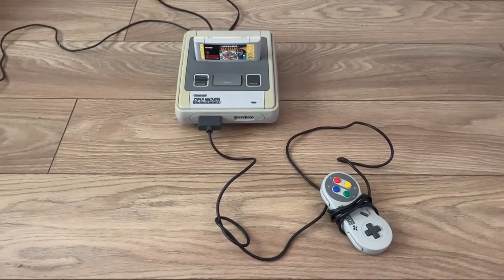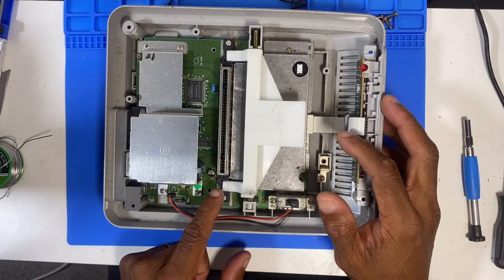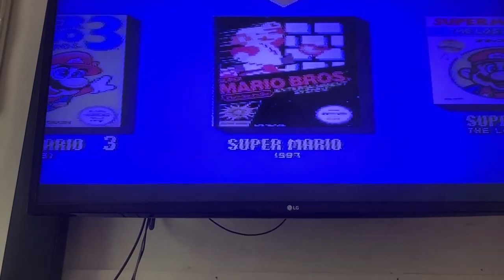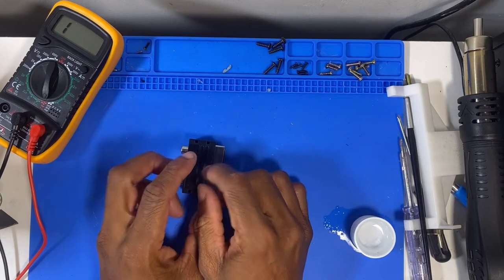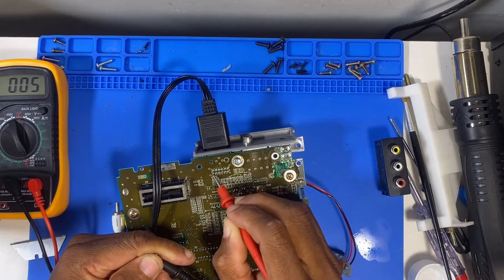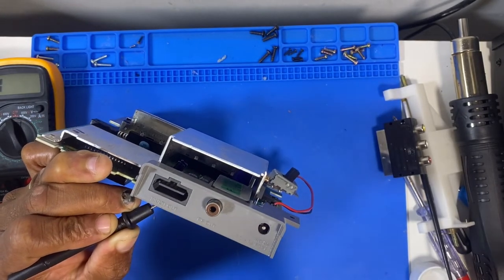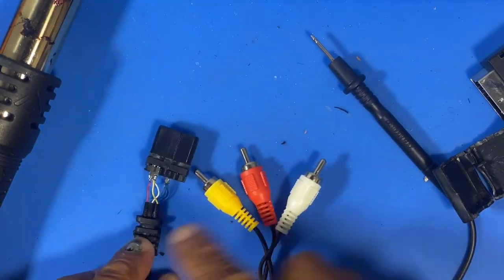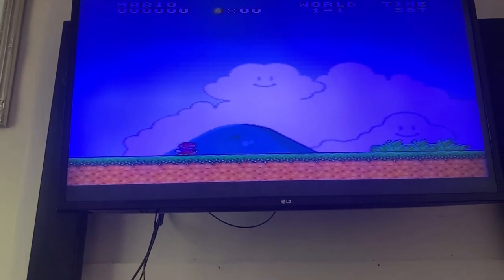Fixing a Super NES with no video output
Can I get it working?